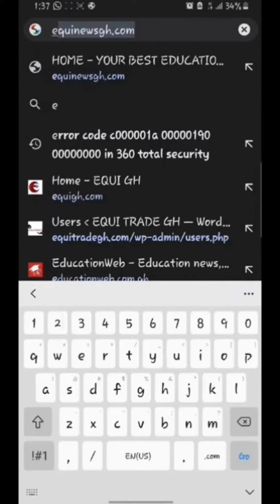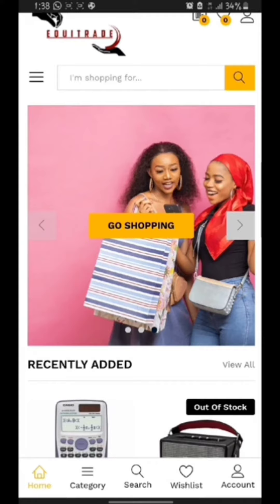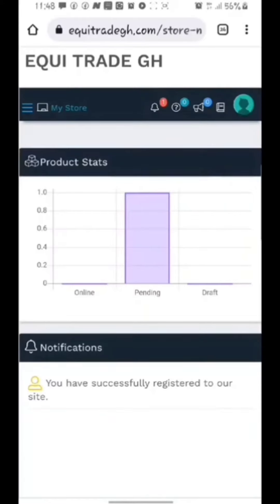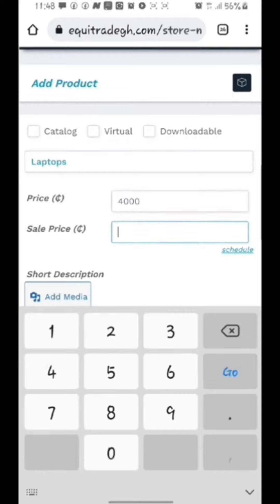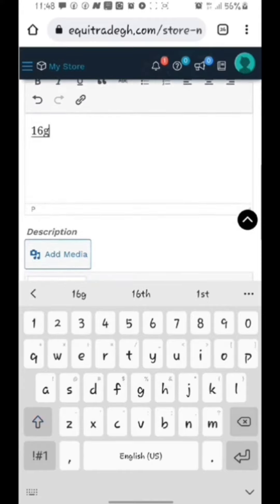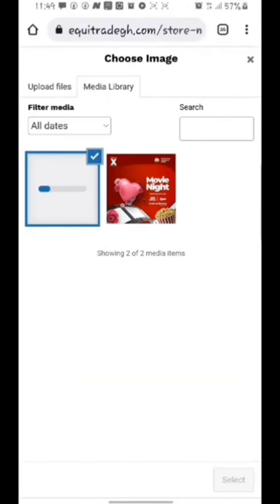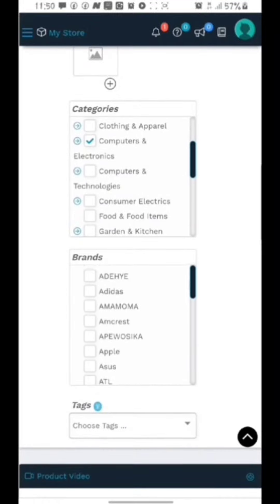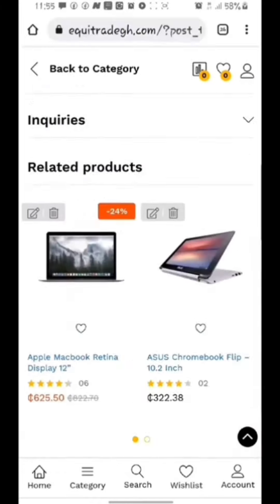How To Sell/Buy Your Products And Services On UCC Campus | Its Free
Are you struggling on how to advertise your products or services on UCC campus, Equi Gh got you covered.

To View All Our Services